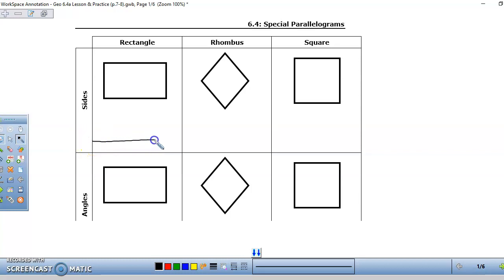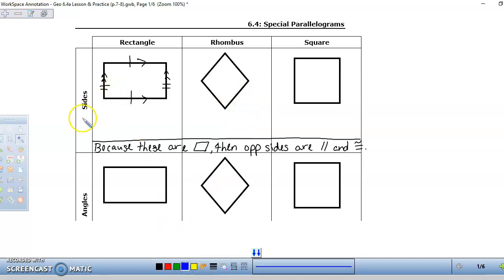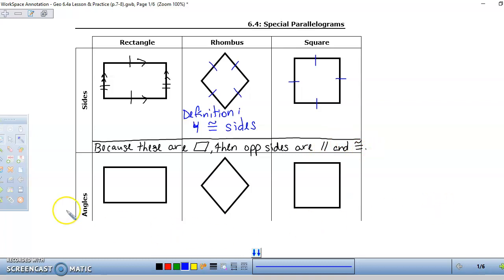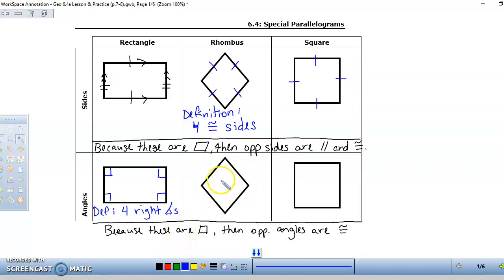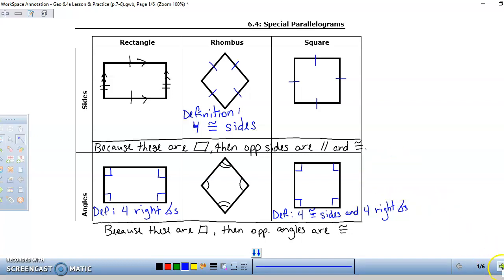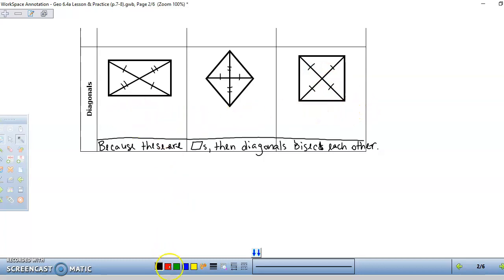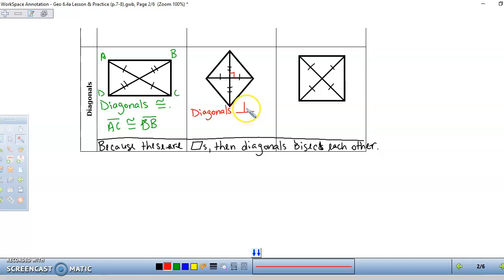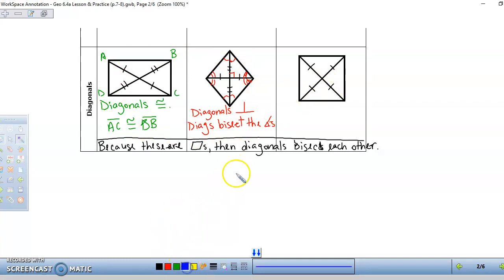Geo 6.4a Lesson Special Parallelograms